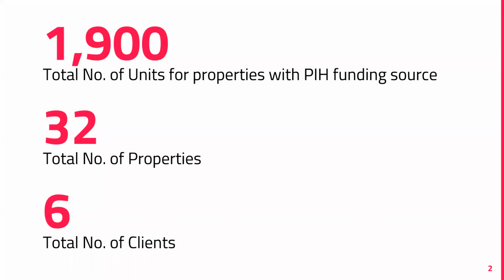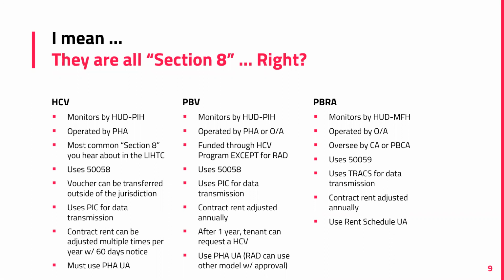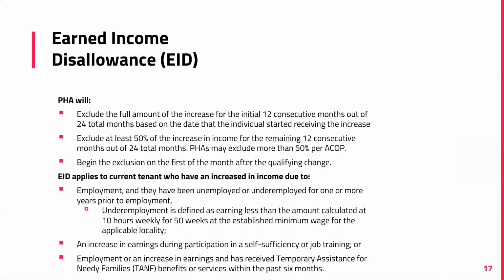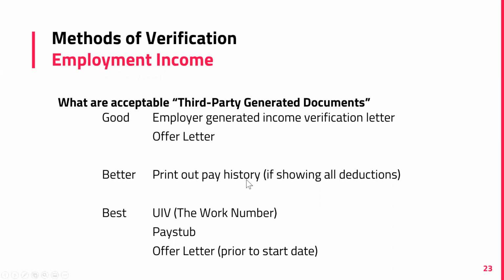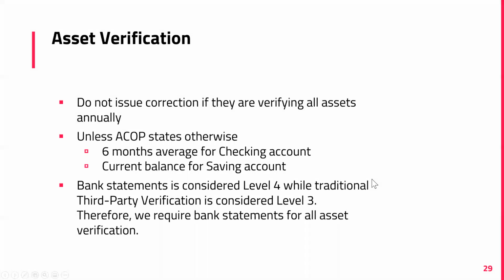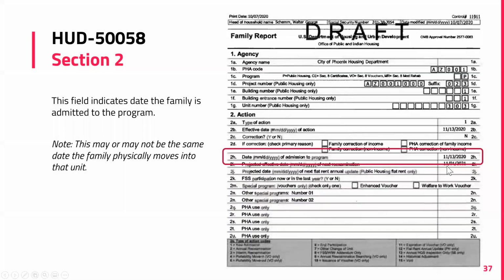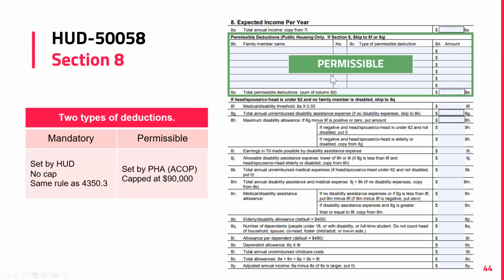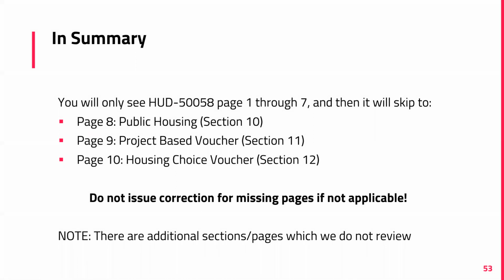Public Housing File Review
In this video, Paige discusses the Public Housing File Review Process.